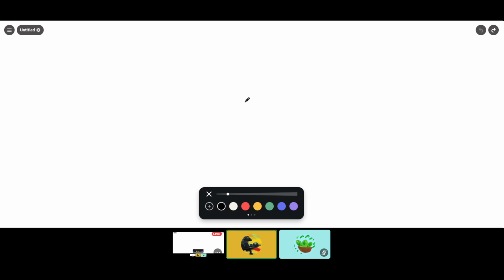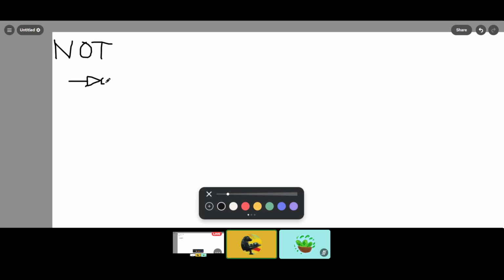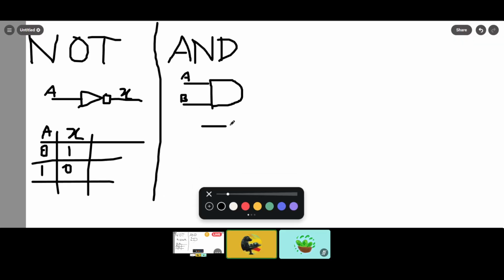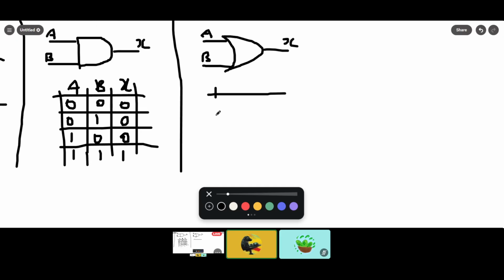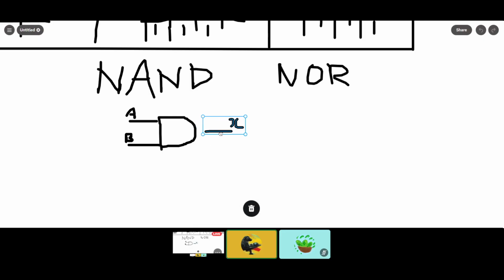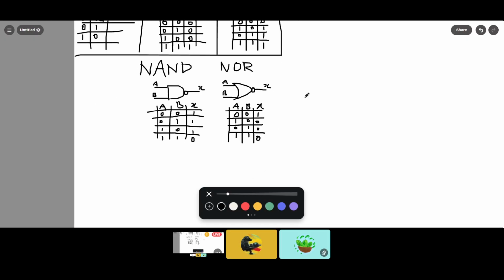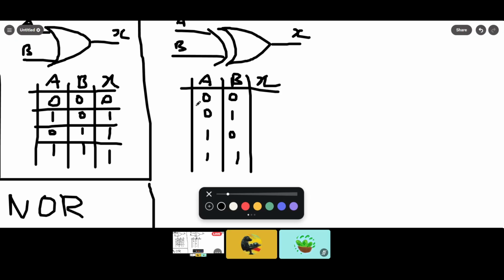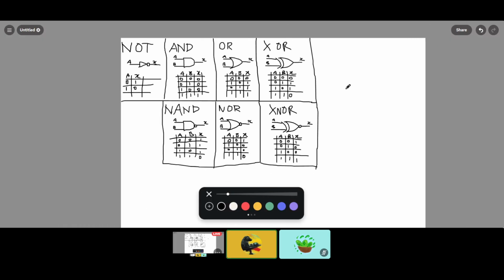electronics tutorial - logic gates